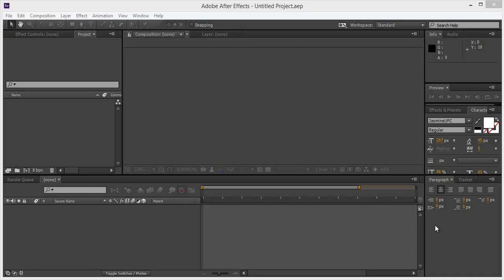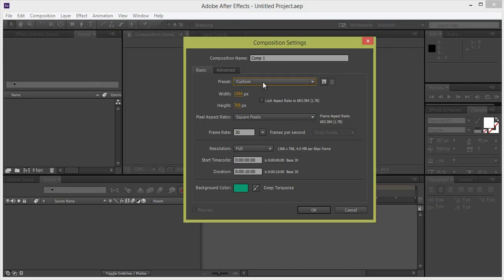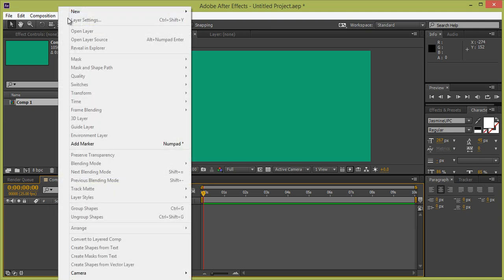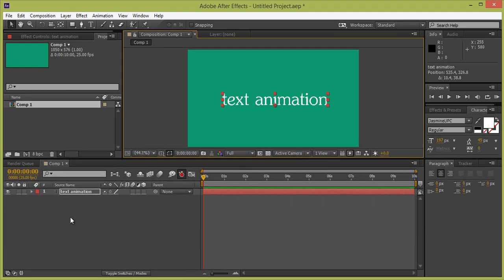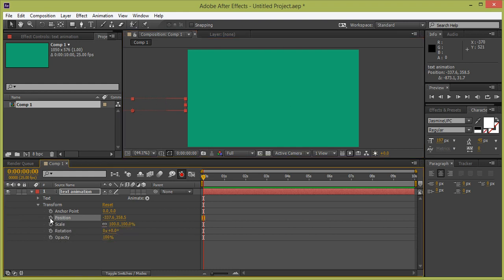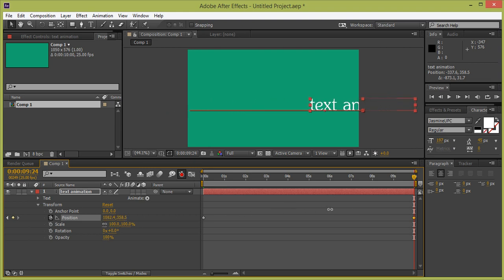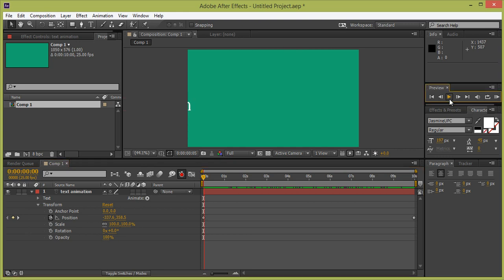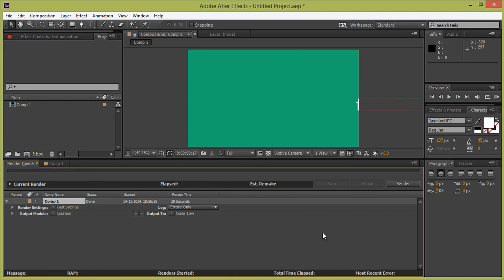After Effects Tutorial | Simple Text Animation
This is easy and Simpla Text Animation typography tutorial using After Effects CC version.